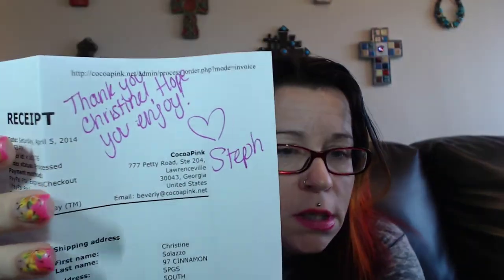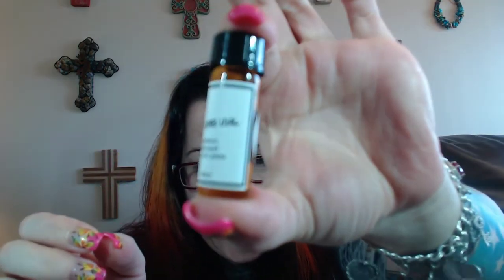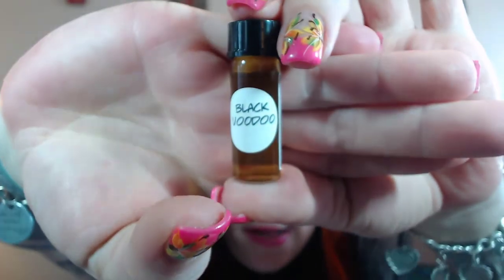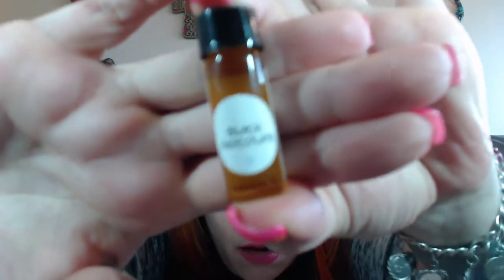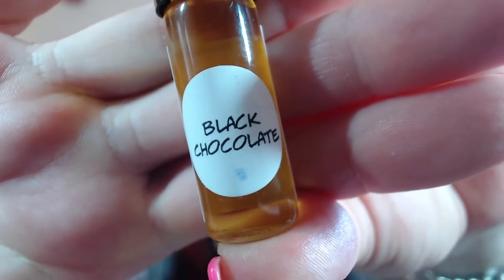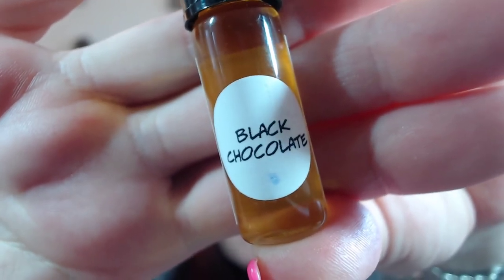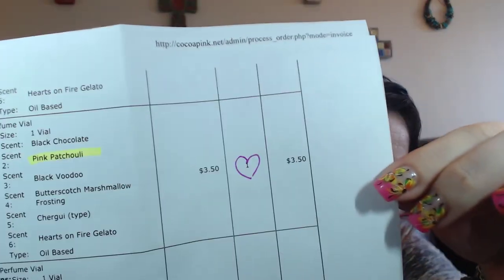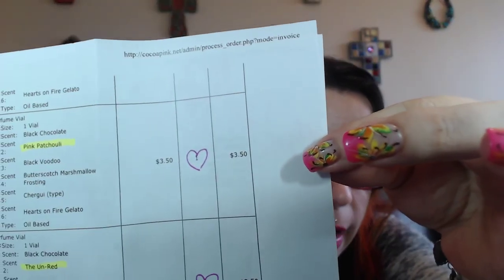COCOA PINK - Fragrance and Skin Care Haul (SMELLY!!)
Loving these fragrances!

WANT TO BE MY PENPAL? OR HAVE ME REVIEW A PRODUCT?